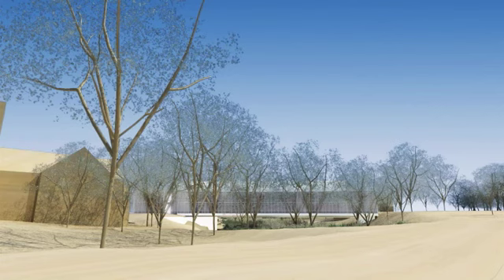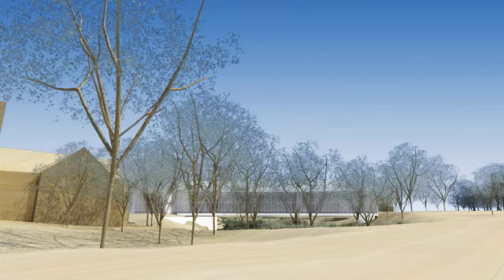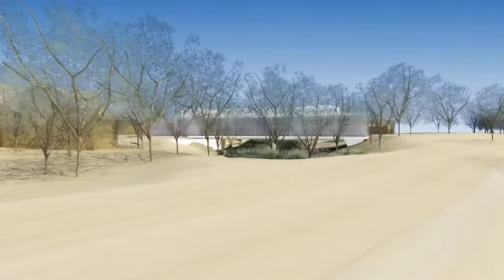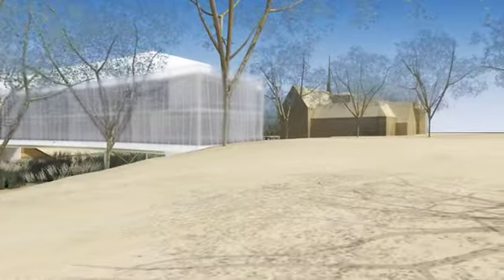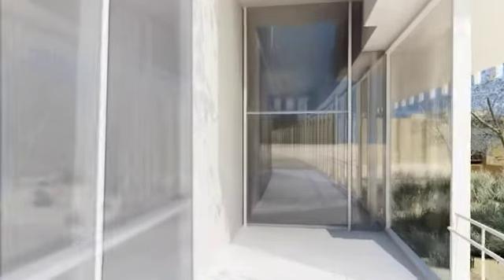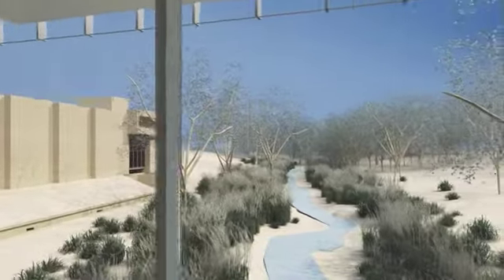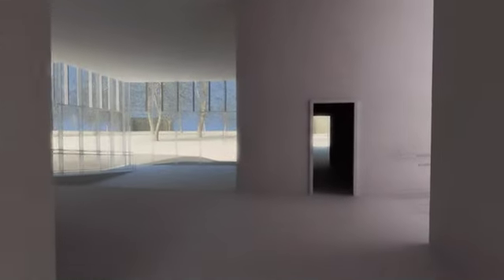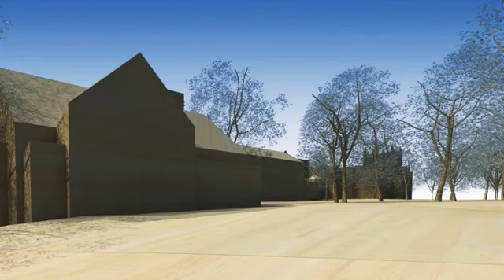science building flythrough